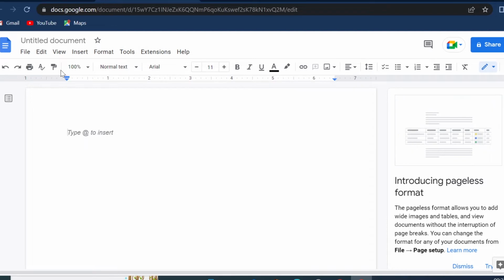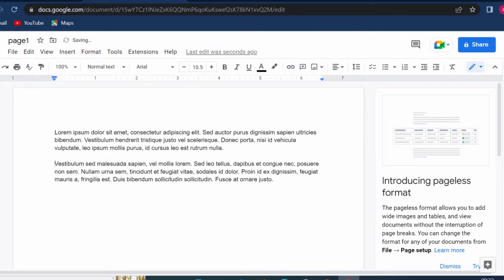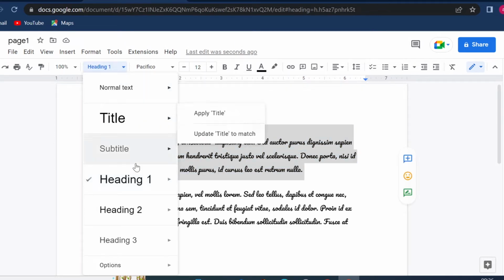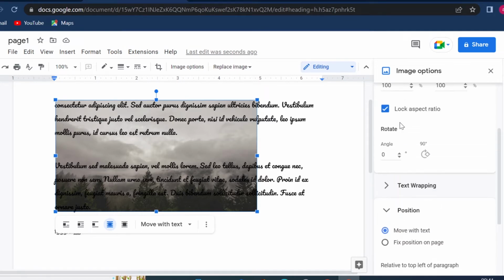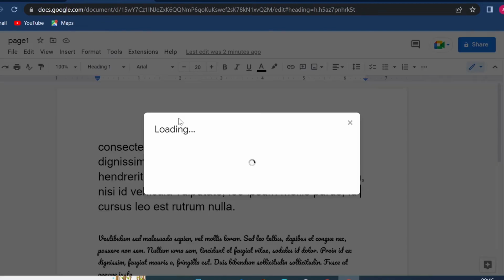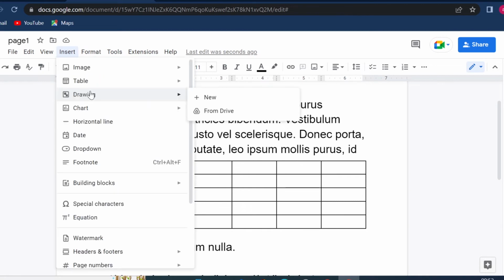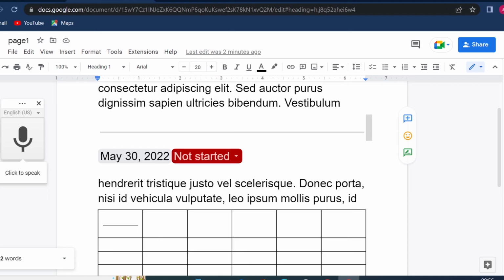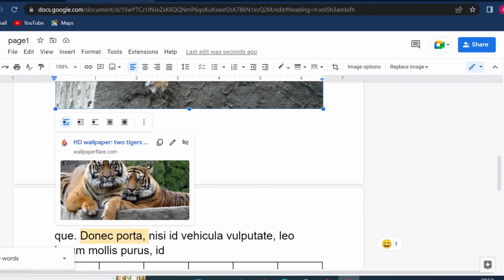Google Docs Beginner Tutorial - Tips & Tricks You Need Know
In this step by step Google Docs Beginner Tutorial , I will show you everything you need to know while working with Google Doc. I will also incudes some tips and tricks that will speed up your Google Doc project. Whether you are an online business owner, student or content creator then you will love this tutorials.  Lets get started!

Google Apps Tips & Tricks Tutorials